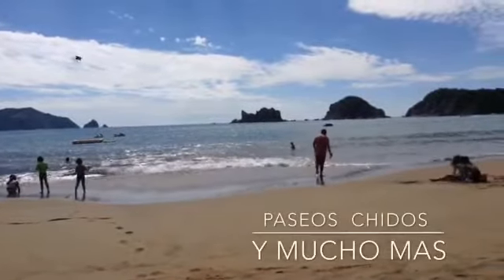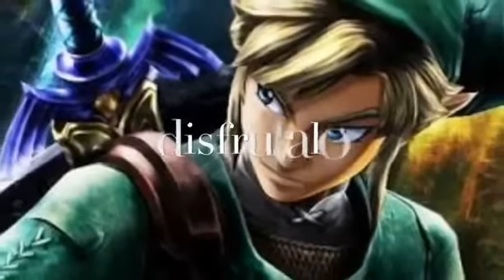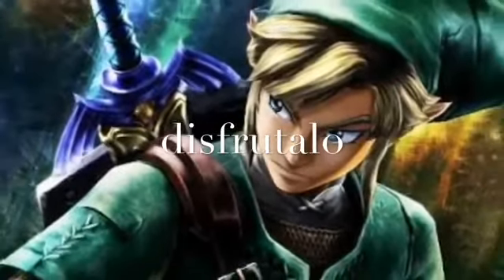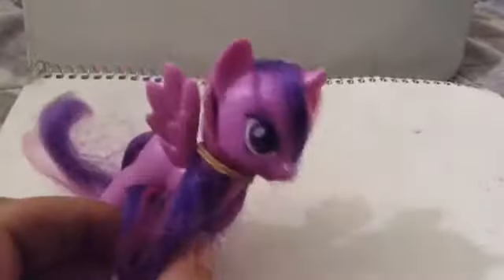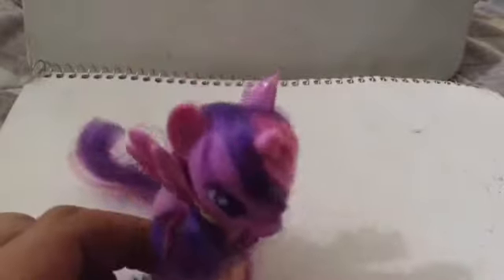unboxing del xenomorfo reina hibrido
lo que me compre para luego utilizarlo en mis futuros videos